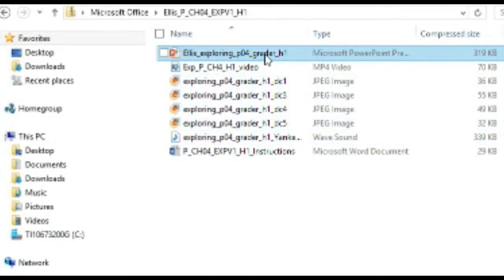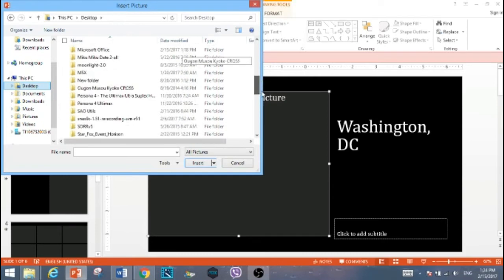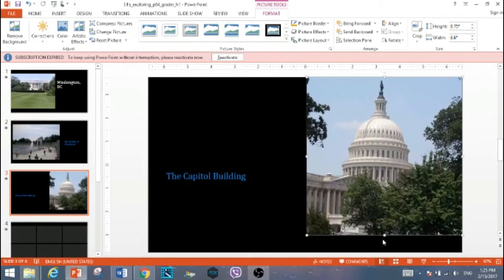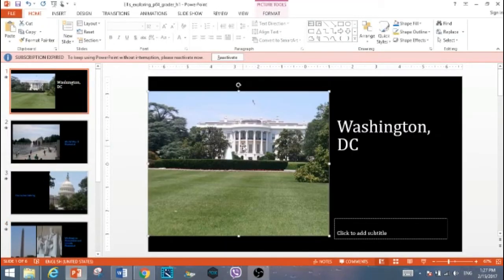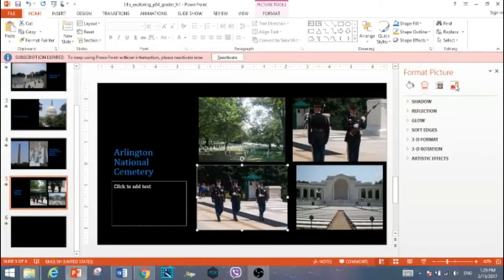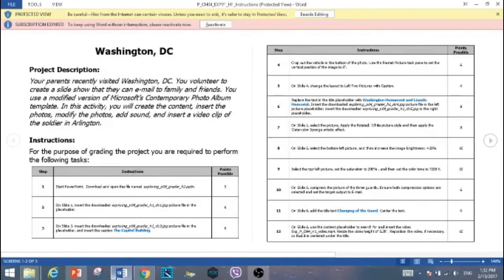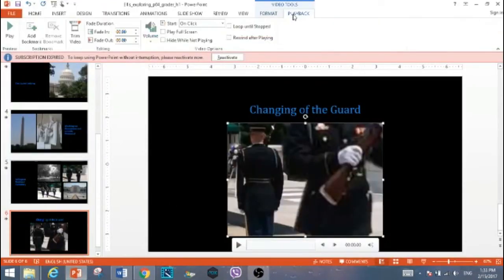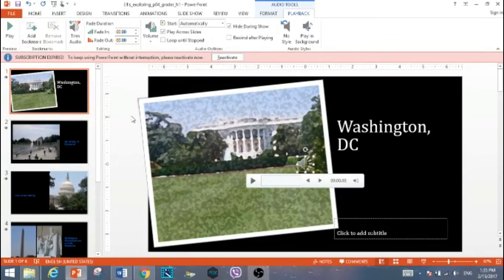Office 2013: PowerPoint Chapter 4 Grader Project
In this tutorial, I am showing you the concepts on how to do the grader project for Chapter 4, and to inform you that every grader project I do may not give you a perfect score, but it is worth passing just as long you make either a 70 or above.

This video is indeed educational.  If you are taking MyITLab in college, if you are in Presentation Application, you may use this video to take advantage, and understand how to perform these future tasks.  I 100% hope this helps, and once again, shouts out to my PowerPoint Prof. for the excellent idea!

Full credit of the assignment:
Peasron